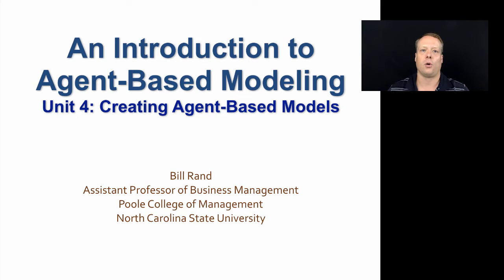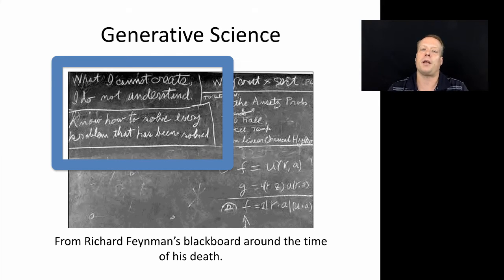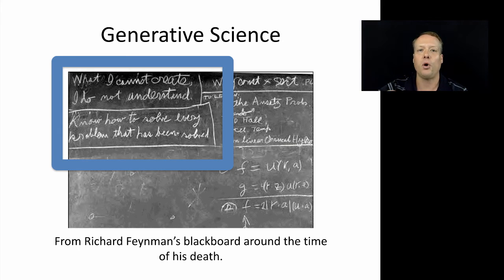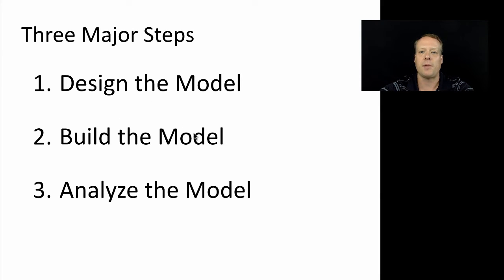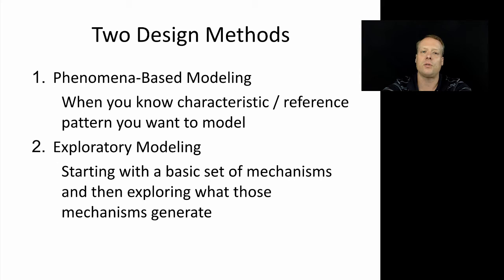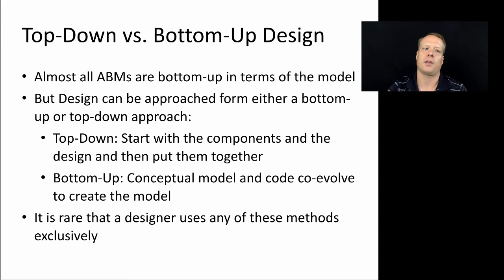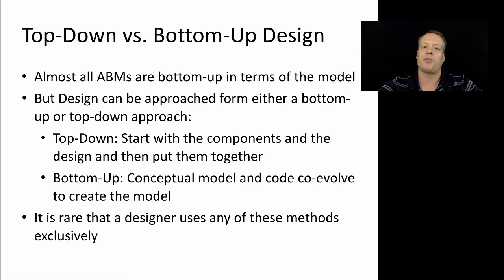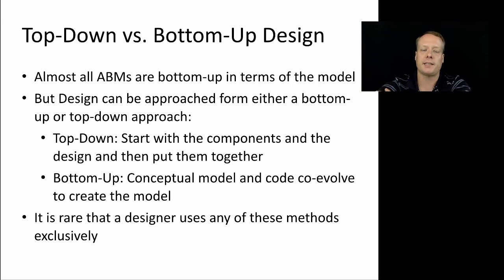Agent-Based Modeling: Model Construction Overview